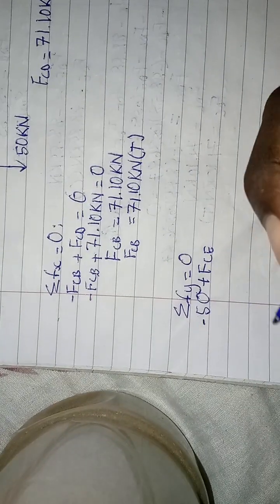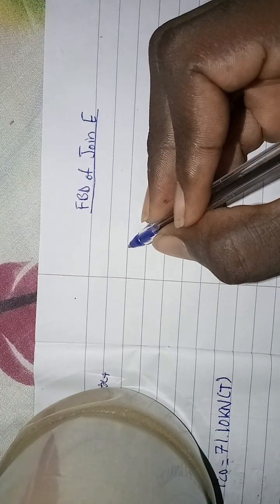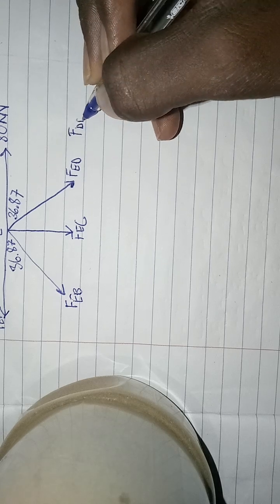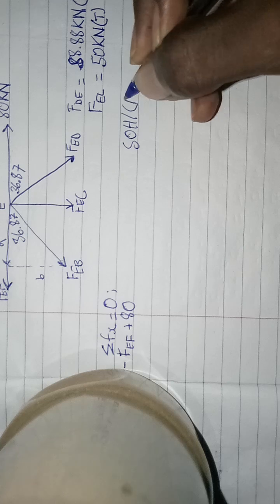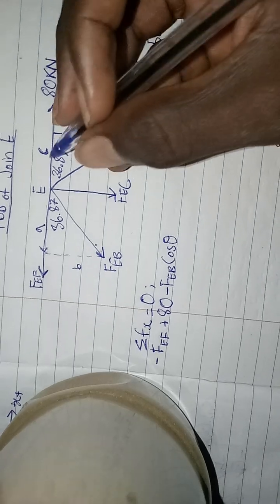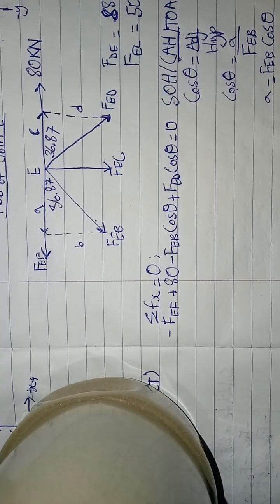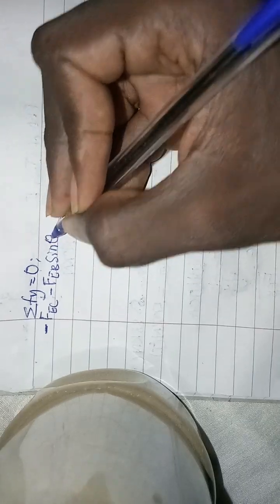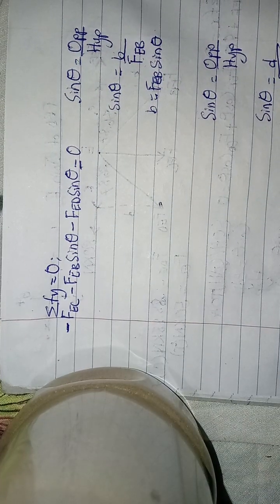How to run analysis on truss using the method of joint (part 5)@